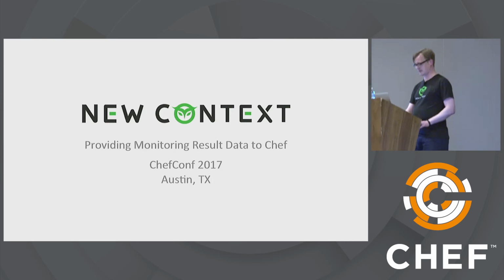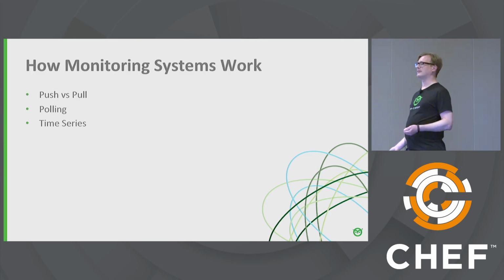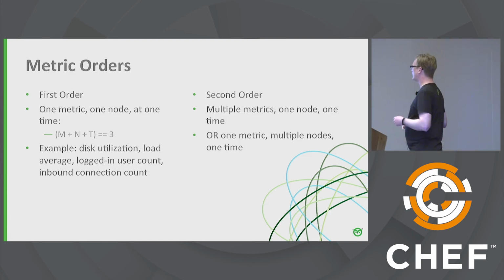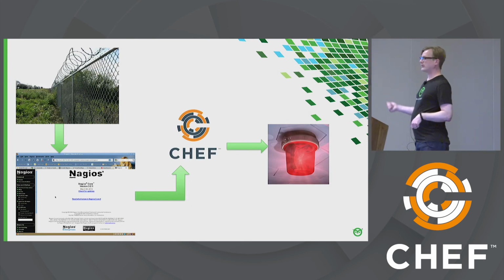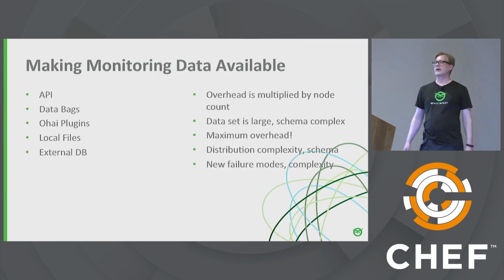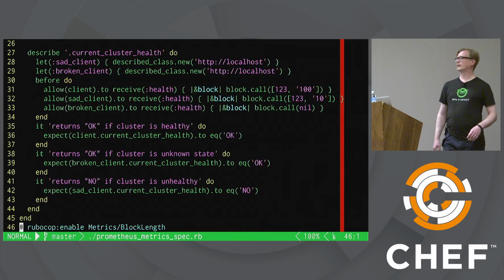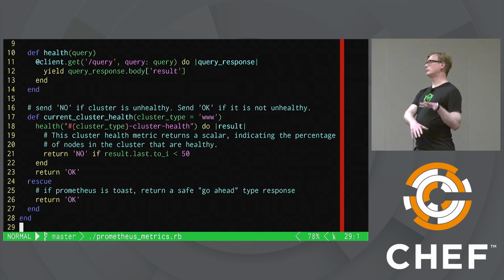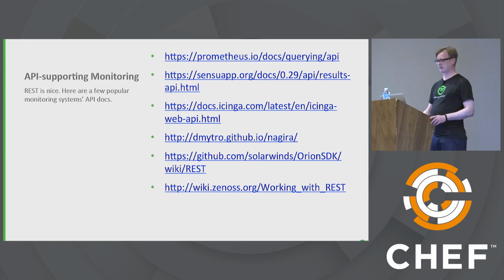Providing Monitoring Result Data to Chef - ChefConf 2017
Justin Dossey, Chief Solutions Architect at New Context - ChefConf 2017

Monitoring systems generate a wide variety of data relating to the health and state of services and data all over the network. This data is often useful to resources and recipes, but the check results themselves may reside on a separate server. Chefs are then forced to reimplement the checks themselves, leading to duplication of effort and the opportunity for confusion (when the reimplementation results do not match the original in all cases). In this talk, we will explore ways to make monitoring results easily available to Chef, leading to simpler code, better visibility, and faster, more reliable development.